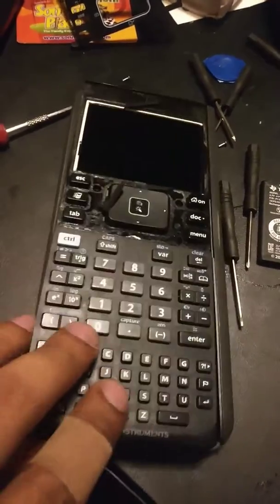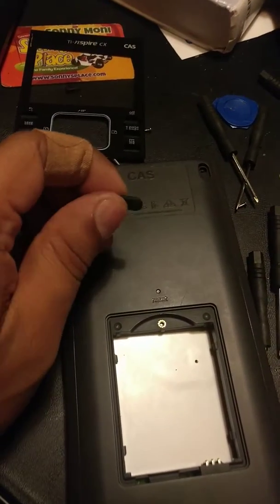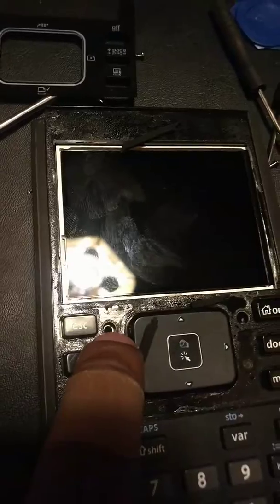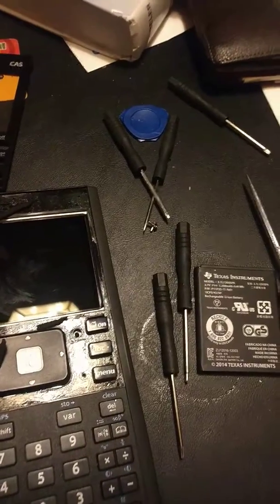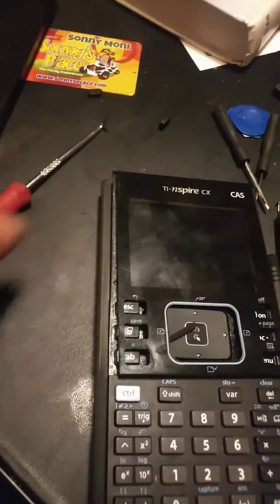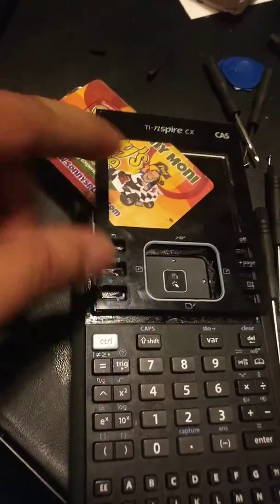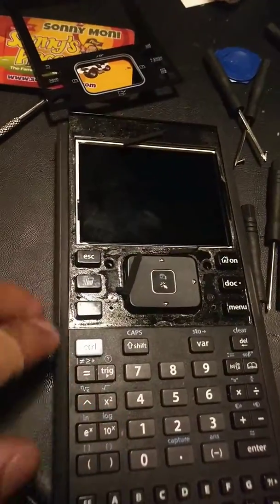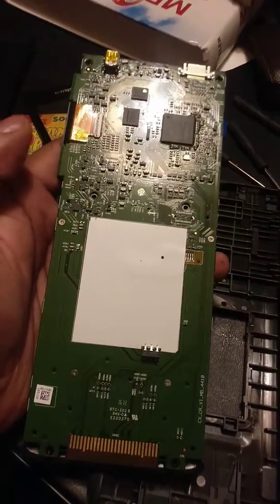TI Nspire CX CAS teardown (circuit board access)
How to remove all 6 screws of a TI Nspire CX CAS calculator to get access to the circuit board